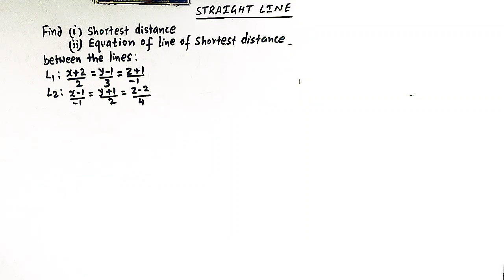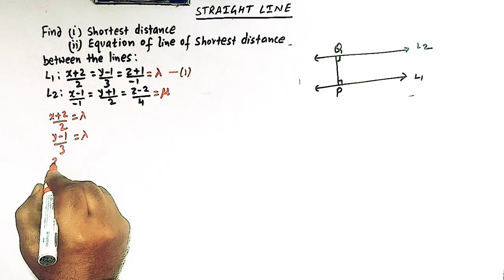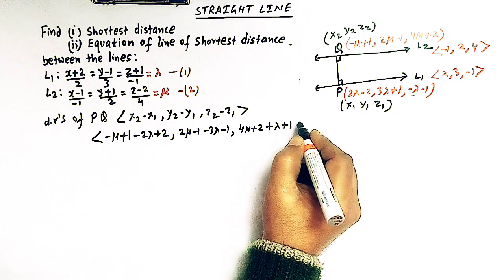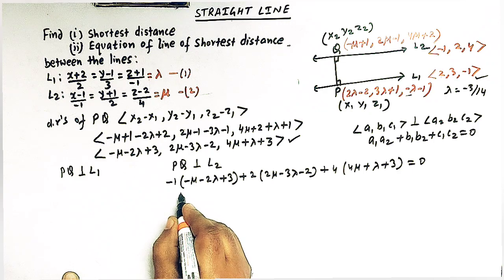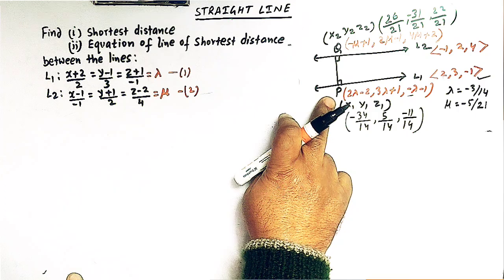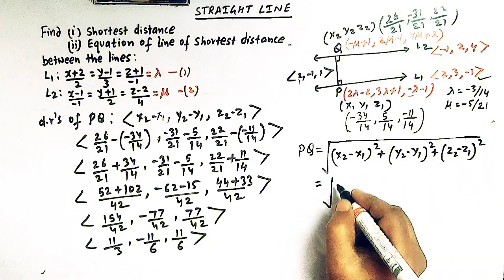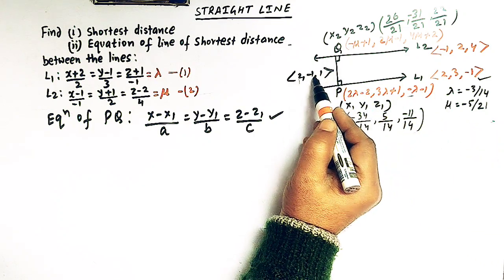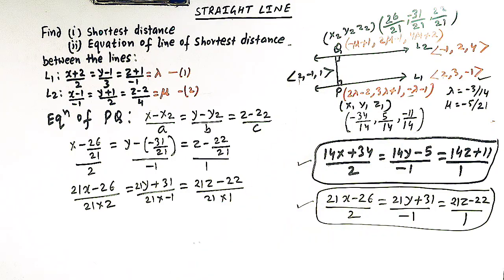~Shortest Distance between two skew lines ( non coplanar)and Equation of line of Shortest Distance~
How to find the Shortest Distance between two skew lines.
How to find the shortest distance between two non coplanar lines.
How to find the shortest distance between two lines using distance formula.